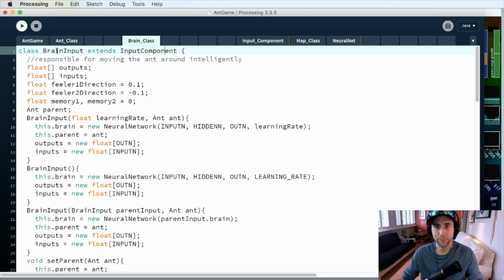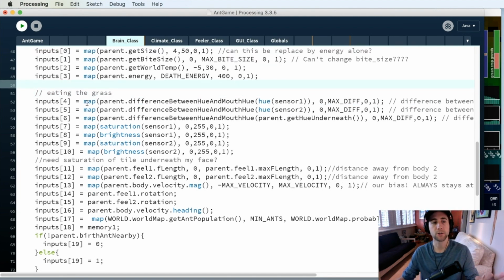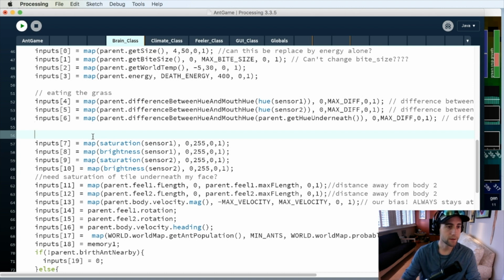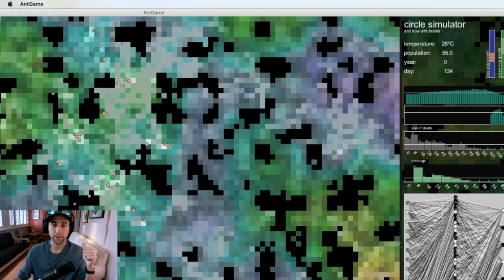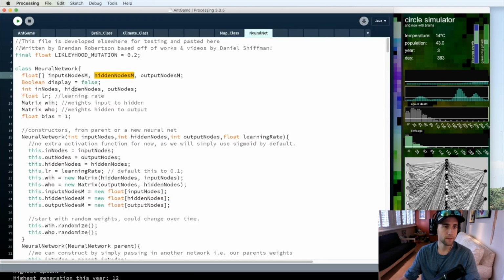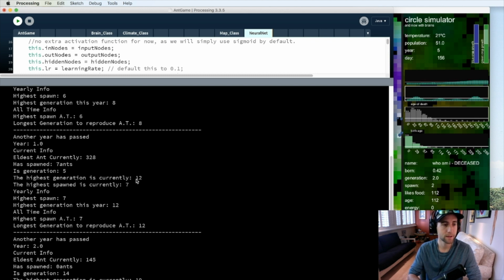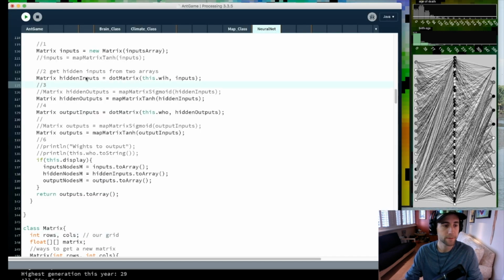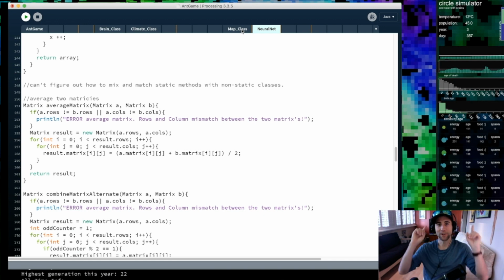The Evolution ANT Sim Explained, P3. Neural Network, & Brain Class [Coding]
Part 3 talks about the Neural Network that runs these little ants! Let me know if you want a part 4 to dive deeper.

I have both a timelapse and channel update at the end of the video. Additionally, we have a MICROPHONE! Finally!

I built this ant simulator to learn more about machine learning, and Processing (java). Find the github files here to follow along